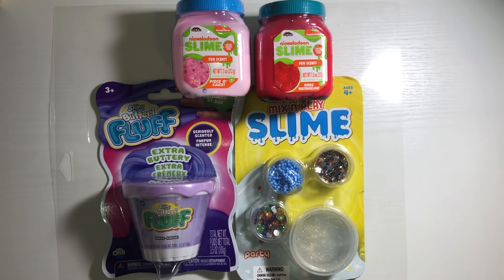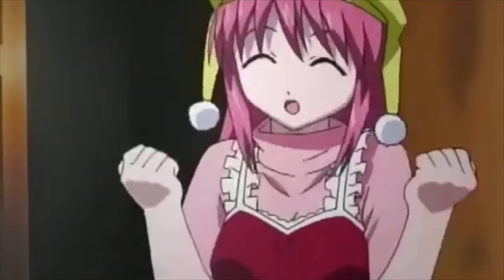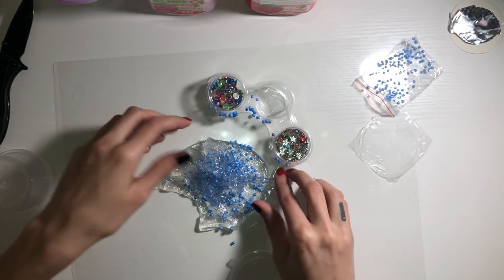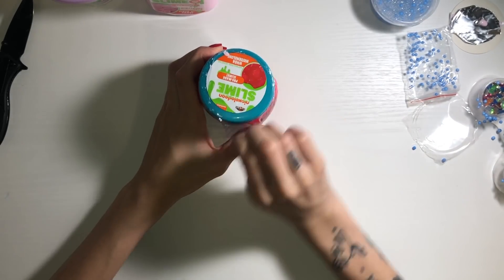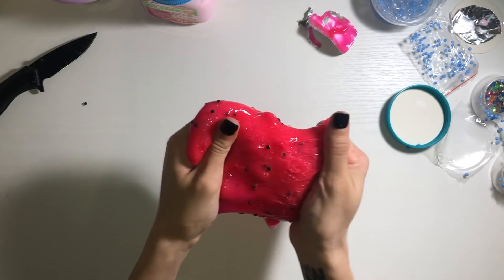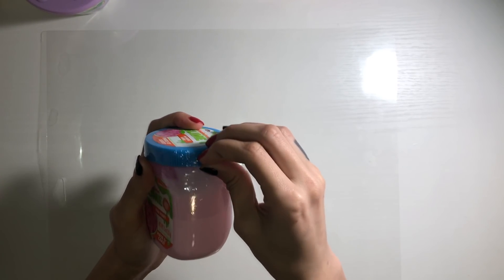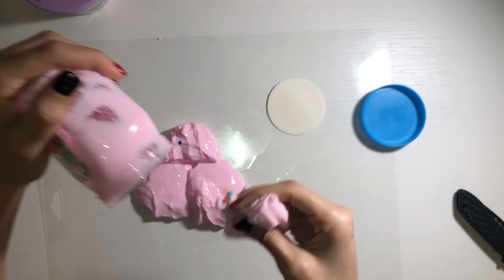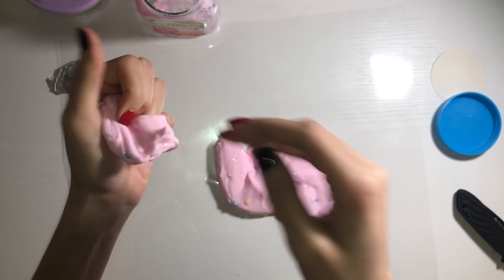slime w Geneva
SSHHLLLLIIMEEEE